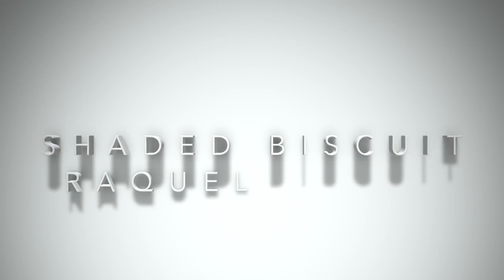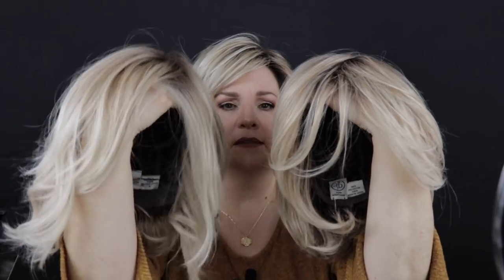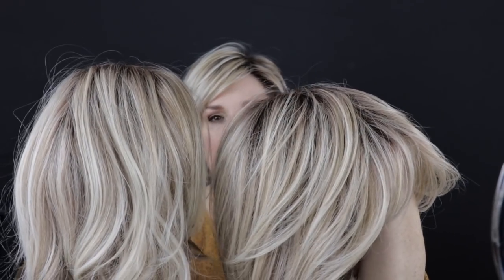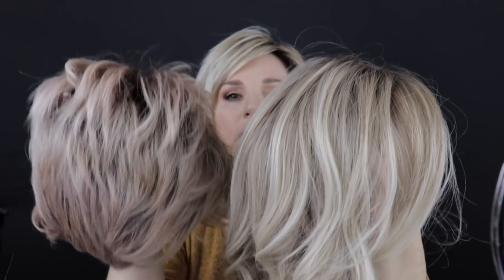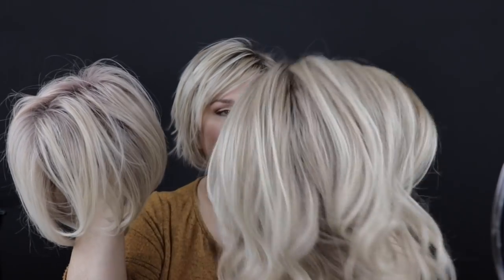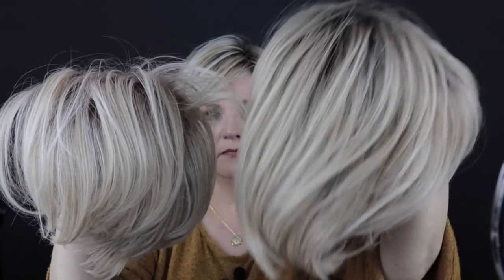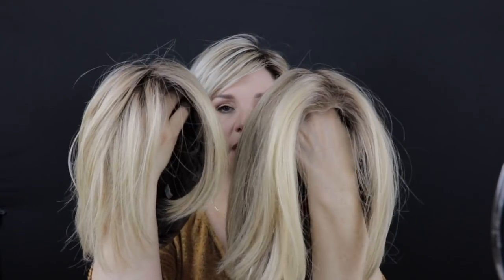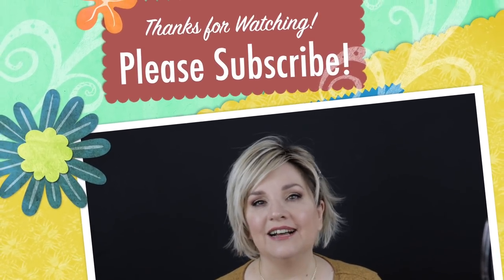LET'S COMPARE! Toni Brattin LIGHT BLONDE / SHADED BISCUIT / PALM SPRINGS BLONDE./ MALIBU BLONDE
I have had several requests to compare Toni Brattin's Light Blonde with various others. We are going to compare with Raquel Welch Shaded Biscuit, Jon Renau Palm Springs Blonde, Jon Renau Malibu Blonde, and BelleTress Honey w/ Chai Latte'.  I found this fun to do...because I too have been wanting. to do this!  Hope you find it helpful!